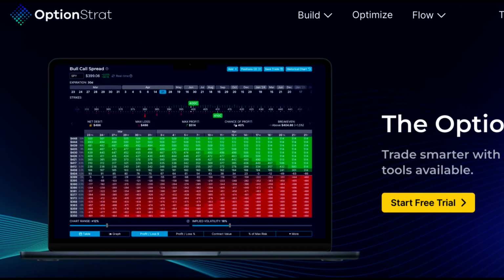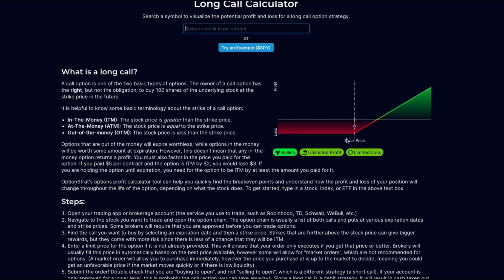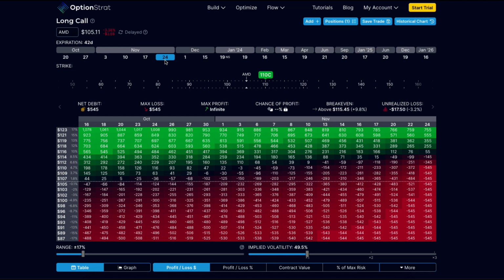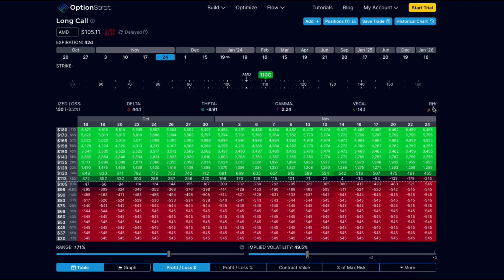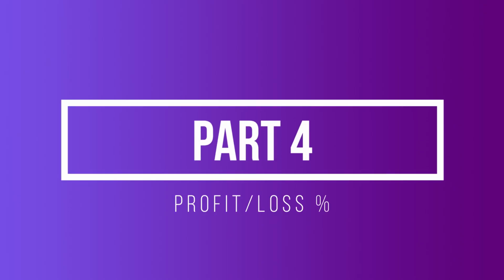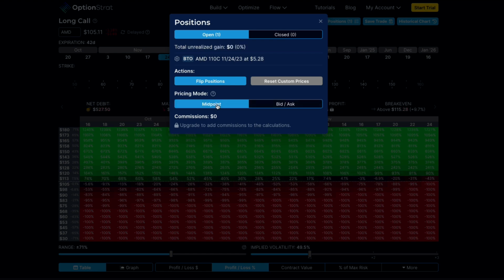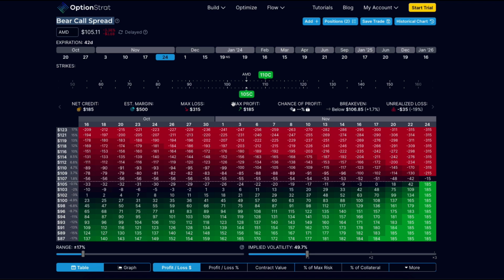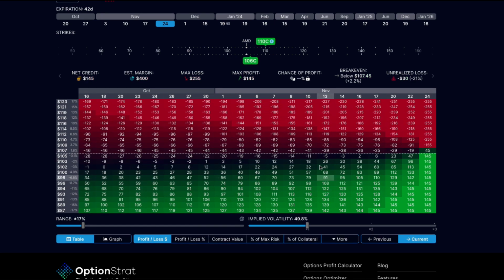How To Use OptionStrat To Win Big In Options Trading | Options Trading For Beginners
📈 Are you ready to take your options trading to the next level and WIN BIG? Use OptionsStrat to up your options game. In this video, I have discussed in detail how you can leverage this site to solidify your options strategies.

Options Play Book By Brian Overby
Rich Dad Poor Dad
Psychology Of Money
The Intelligent Investor
Think And Grow Rich
Options Trading Quick Start Guide For Beginners
Options As A Strategic Investment

Blue Yeti Microphone
Microphone Arm Stand